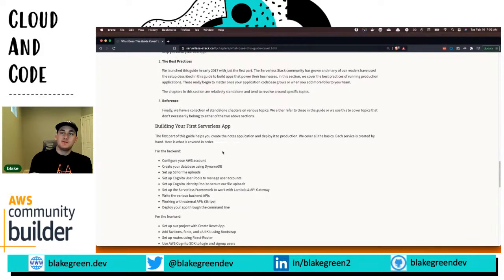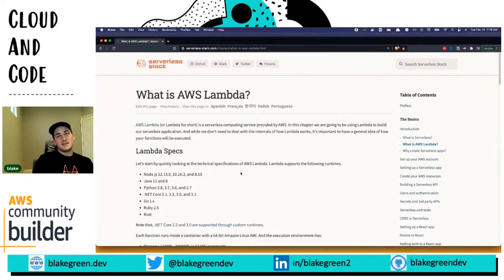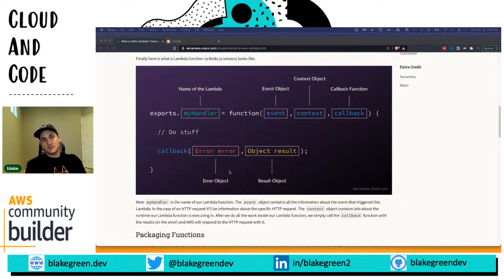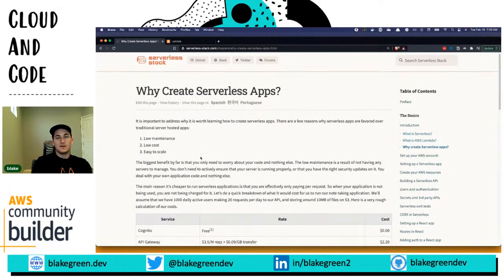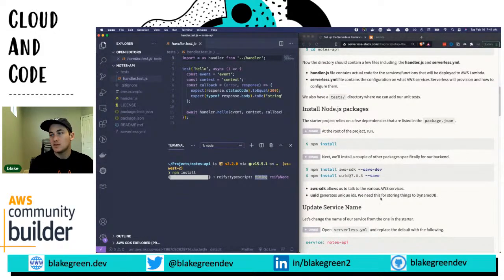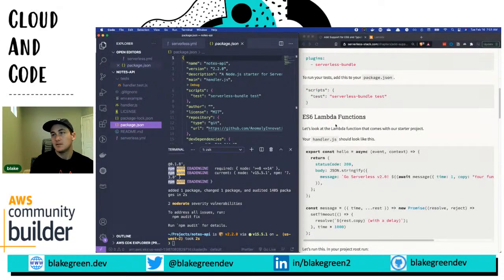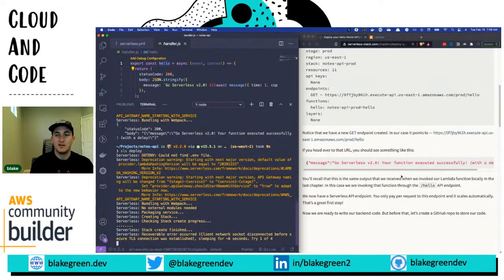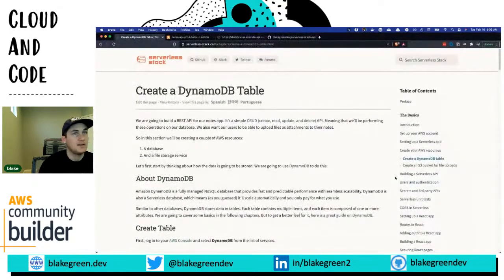Serverless Stack - Part 1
In this episode, we go through the Serverless Stack to build a full-stack production ready Serverless applications. More specifically, we will build a note taking app using Serverless and React on AWS.